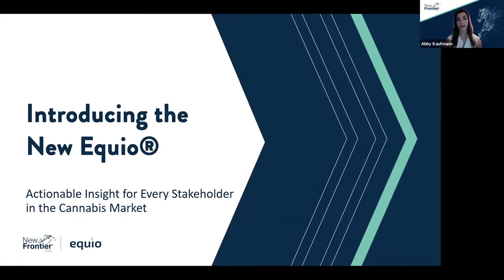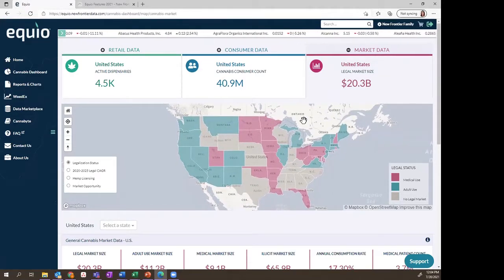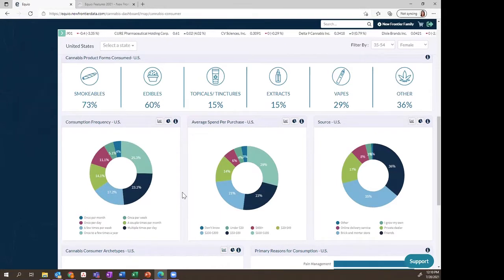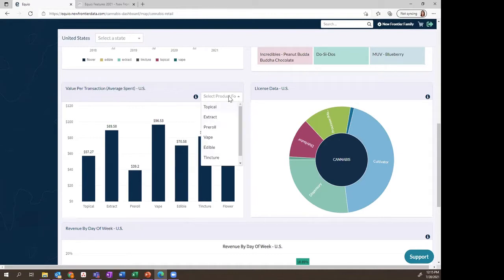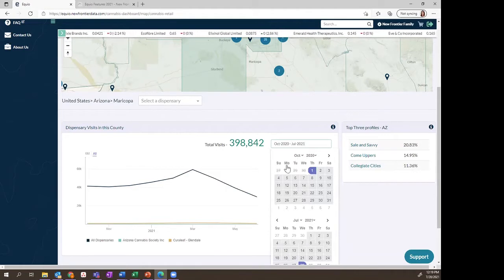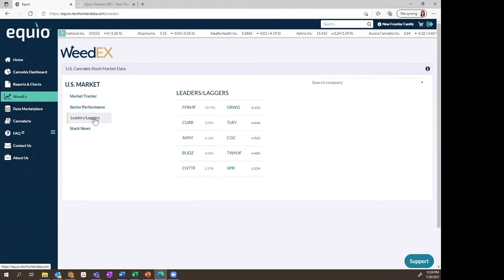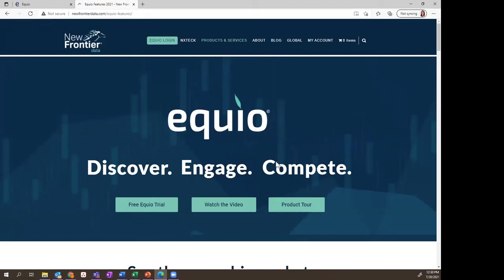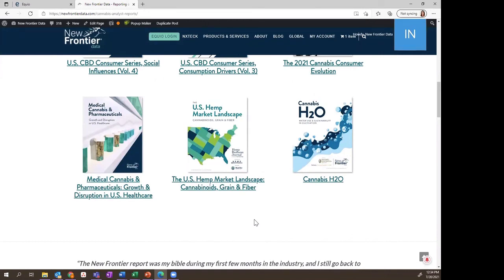The New Equio® Experience | Product Tour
As the cannabis industry grows more competitive, New Frontier Data has you covered.

Through our recent enhancements to Equio®, we have connected best-in-class retail, consumer and market data, providing industry stakeholders with a clear picture of the cannabis commercial landscape.

Learn how to make the most of Equio's enhanced intelligence to support your business operations:

• View dispensary foot traffic data, at the county and dispensary levels, with millions of new visits added each week.
• Analyze retail and product performance metrics, including monthly and quarterly updates on point-of-sale data and purchasing behavior.
• Understand consumer behavior including preferences, motivations, profiling trends and usage rates at the state and national levels.
• Assess market projections & opportunity rankings based upon New Frontier Data's 7+ years of data collection and proprietary indexing.

Join us for a short product tour of the NEW Equio® experience and see the cannabis market like never before!